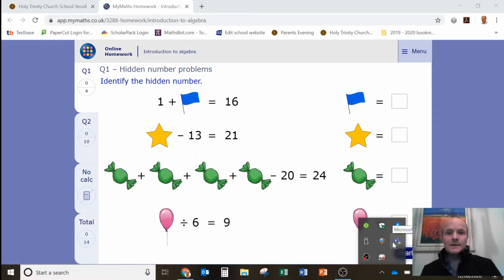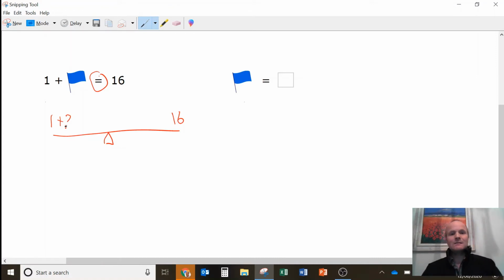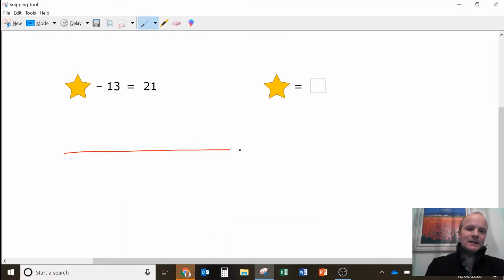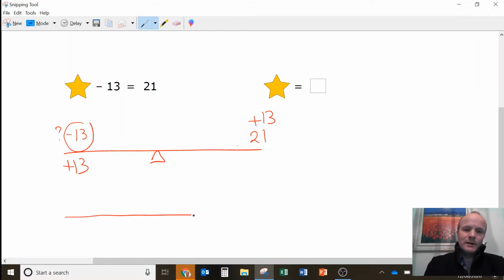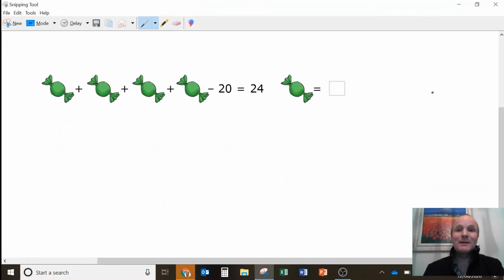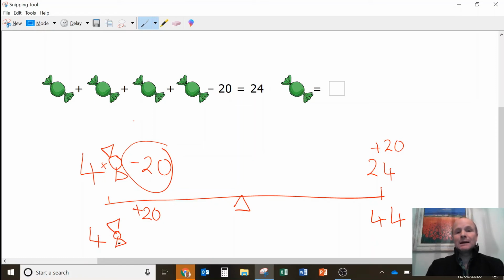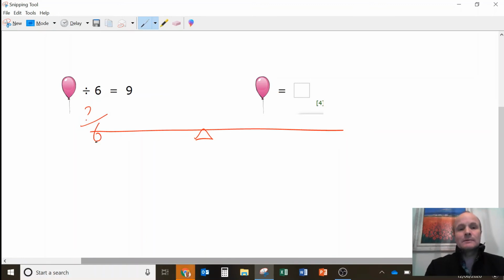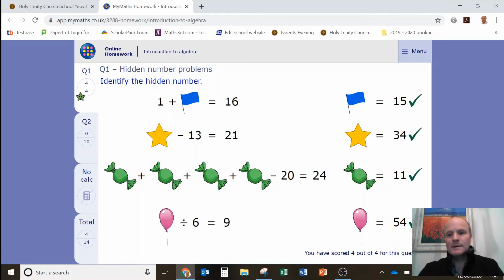3288 homework introduction to algebra Q1